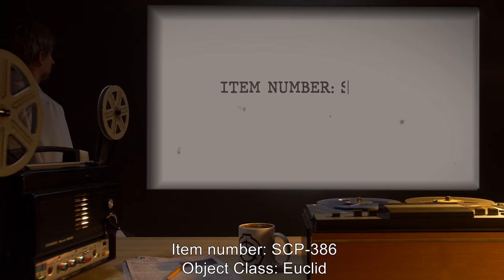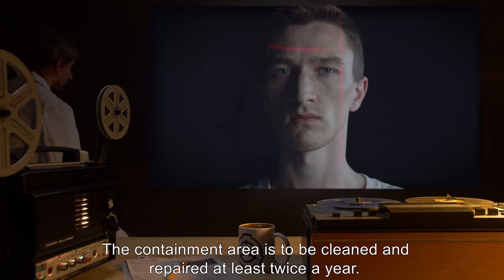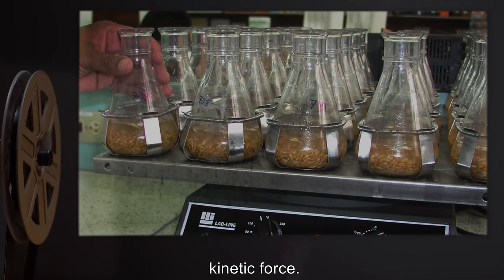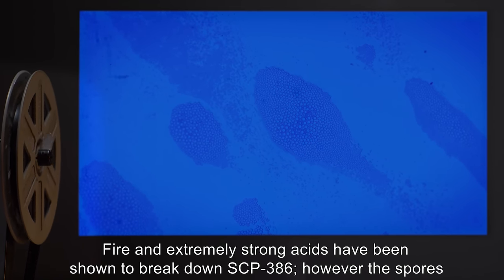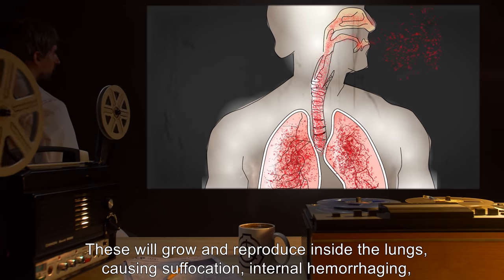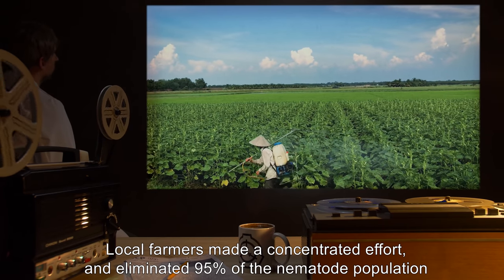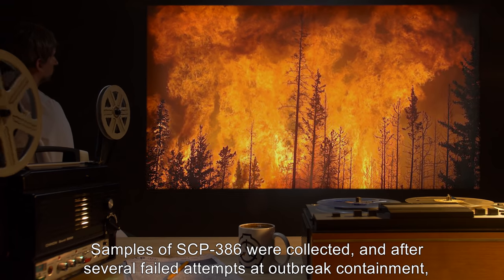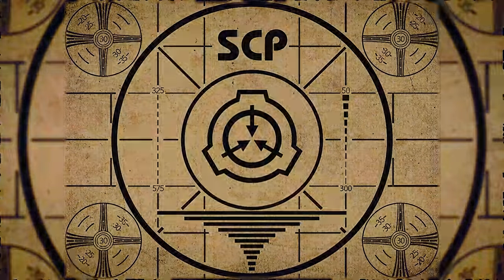SCP-386 | Eternal Fungus (SCP Orientation)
Today we will be studying Item number SCP-386: Eternal Fungus, Object class: Euclid.

SCP-386 is a form of mushroom that appears to have highly regenerative processes, and is highly resistant to physical damage. Single units of SCP-386 grow from individual microscopic spores. These spores grow and reach maturity within four days. Spores have been observed to grow without water, sunlight, or any form of nutrients, and can remain viable even after exposure to high heat, vacuum, radiation, and extreme kinetic force.

SCP-386 emits between 50 and 100 spores every ten days after reaching maturity. One of the dangers of SCP-386 arises from the inhalation of spores. These will grow and reproduce inside the lungs, causing suffocation, internal hemorrhaging, and death.

Attribution: A Tiny World